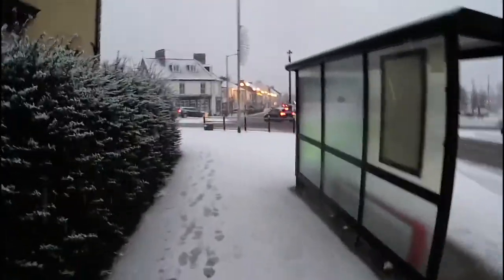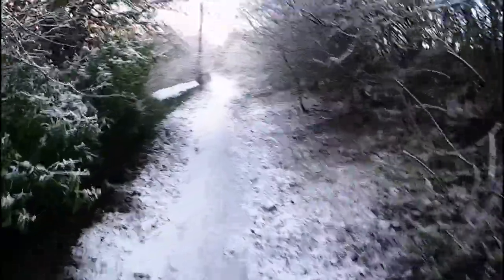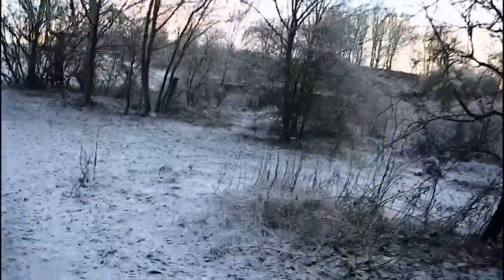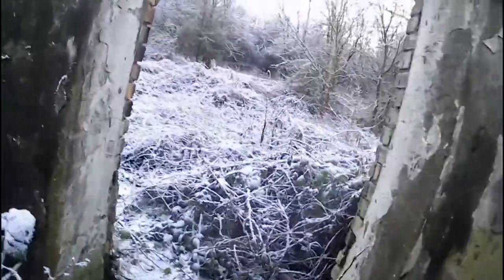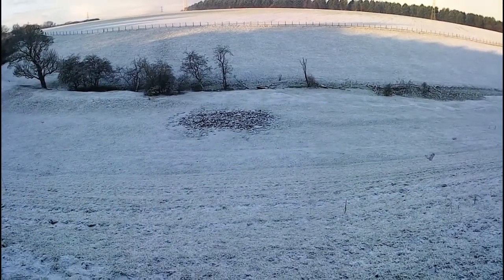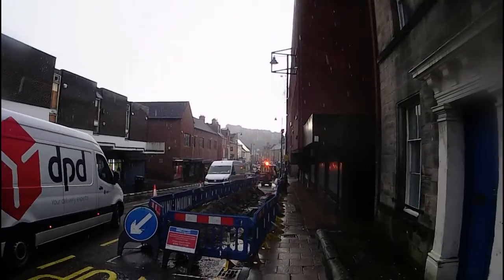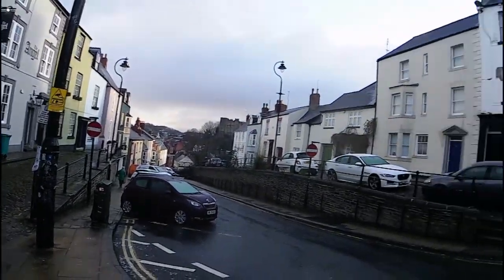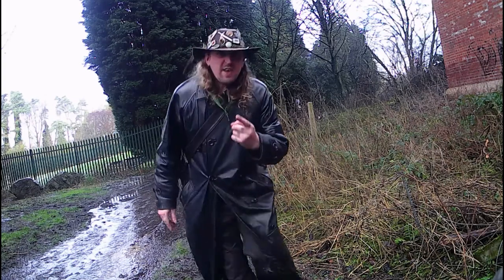hike to Durham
12 mile hike to Durham and back just to pay a cheque in!!